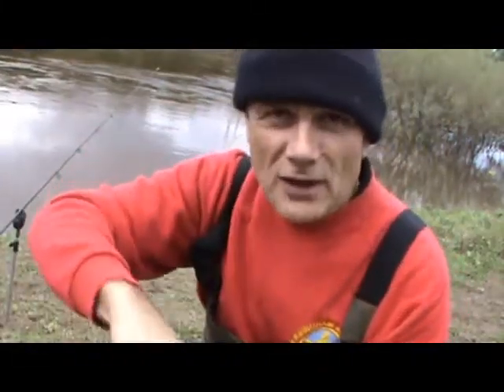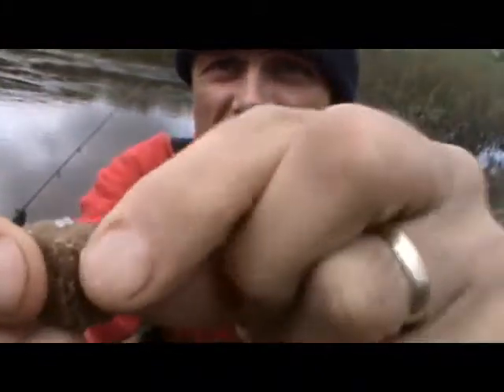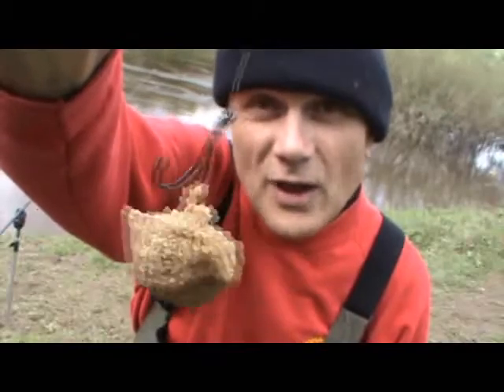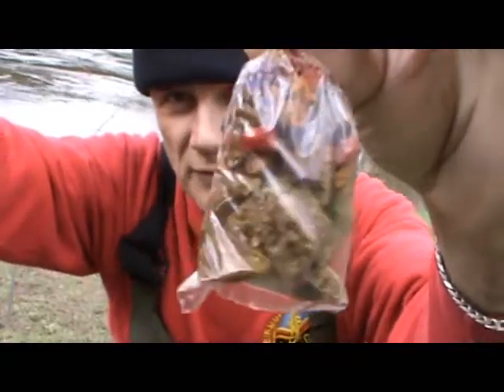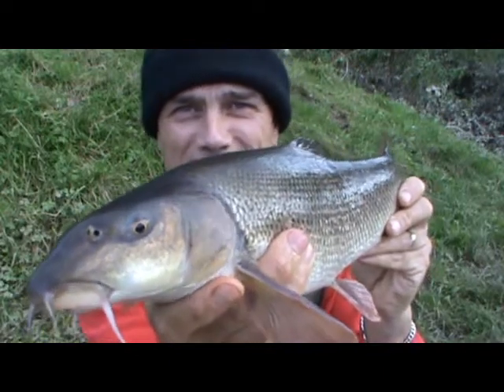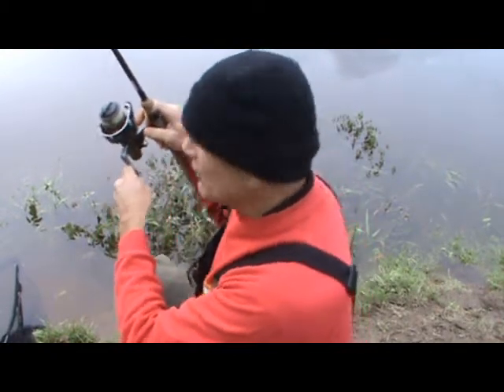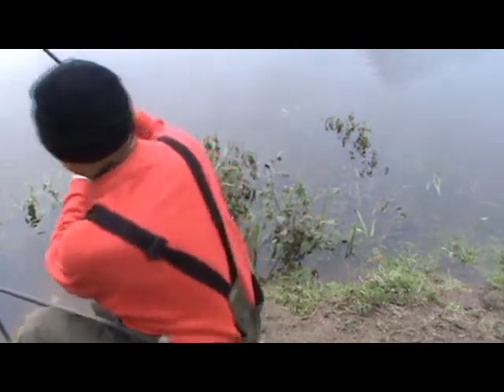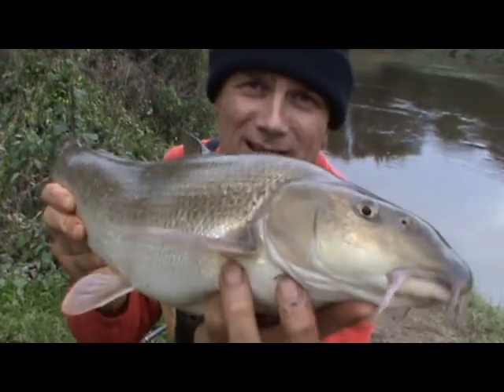Fishing with SBS Barbel Stix (October 2012)